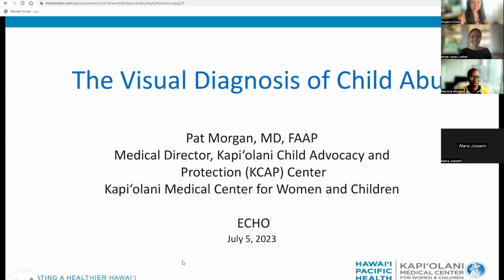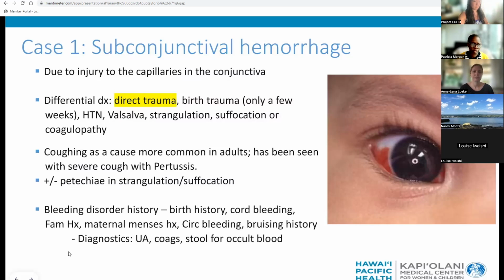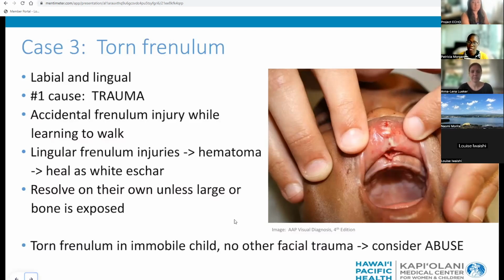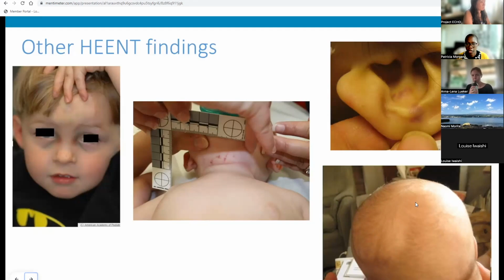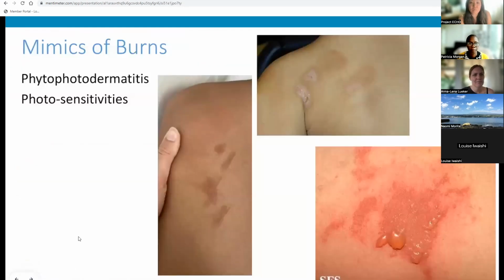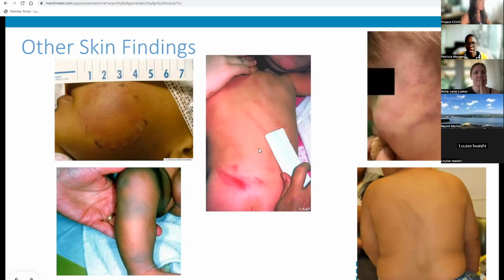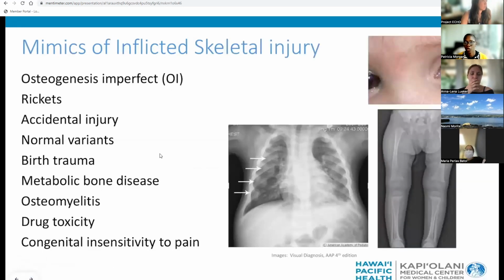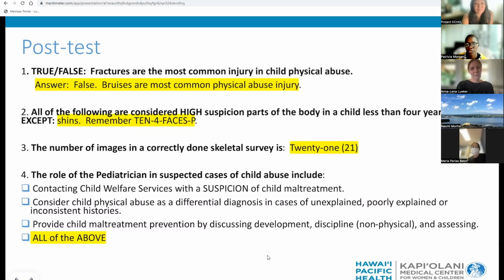7-05-23 Pediatric ECHO | Visual Diagnosis of Child Abuse - Dr. Patricia Morgan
Pediatric Health ECHO: Visual Diagnosis of Child Abuse
Featuring Speaker: Patricia Morgan, MD, FAAP
Presented July 5, 2023 by UH JABSOM and Hawaii State Rural Health Association conducted through Hawaii/Pacific Basin Area Health Education Center